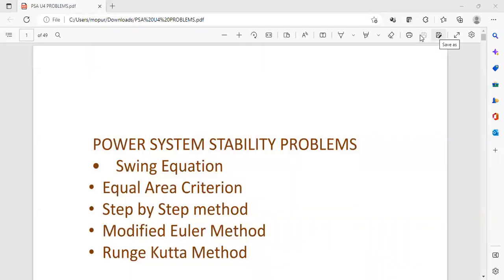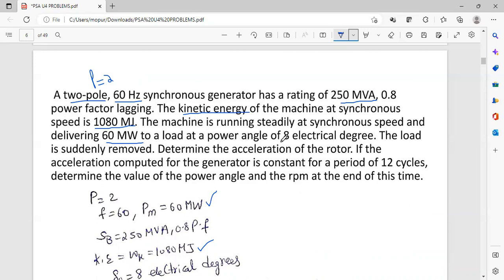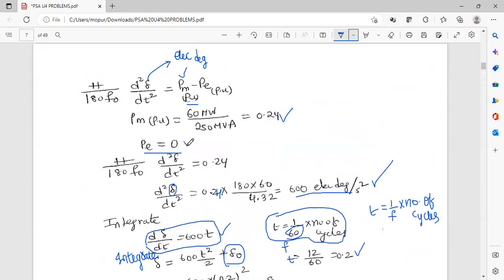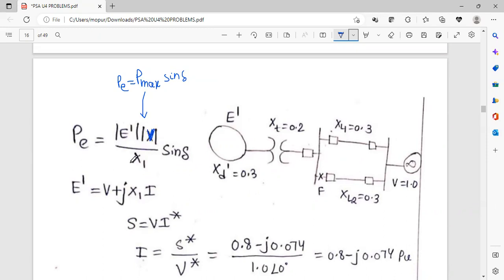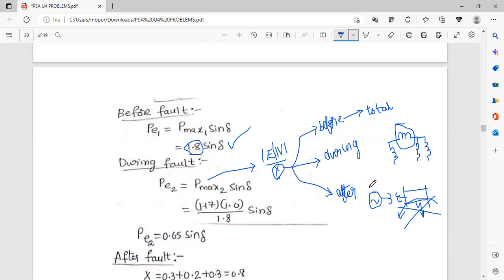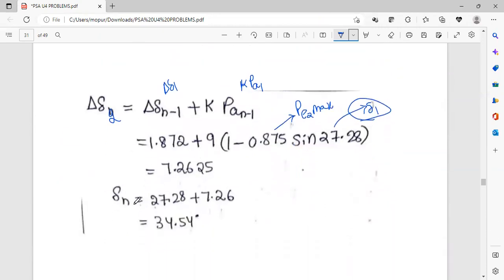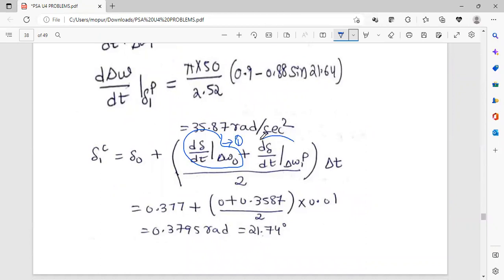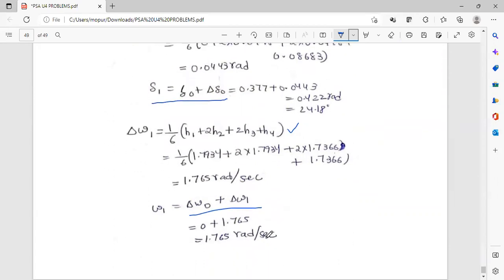POWER SYSTEM STABILITY NUMERICAL PROBLEMS